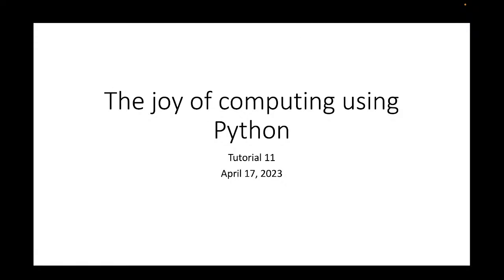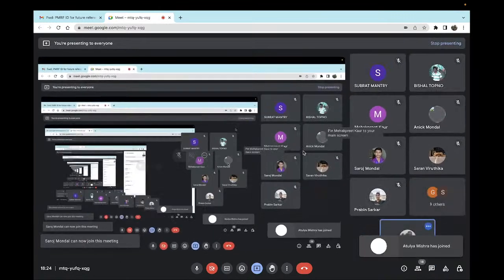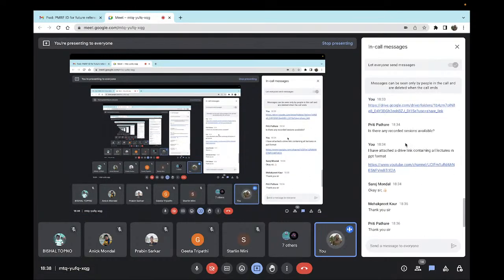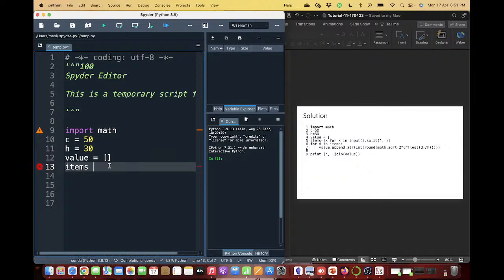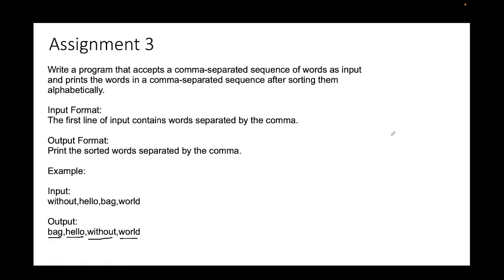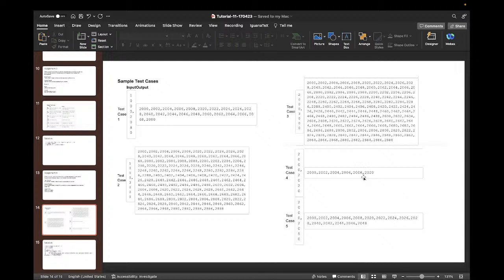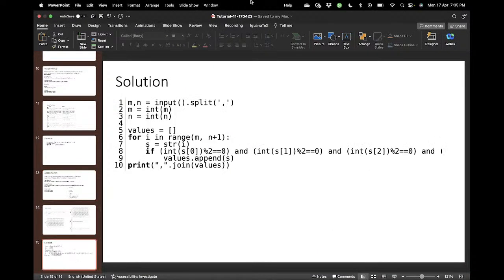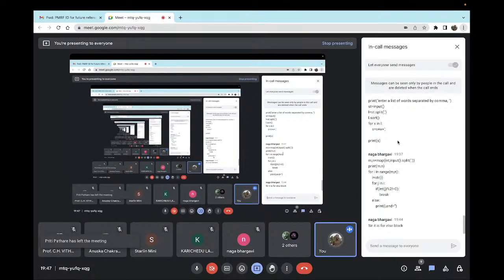The joy of computing using python - Tutorial 11